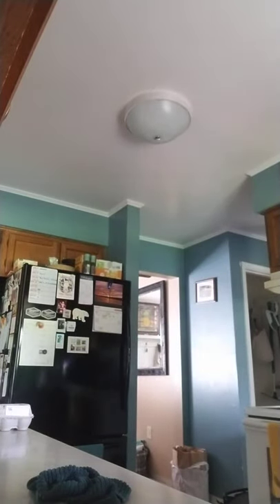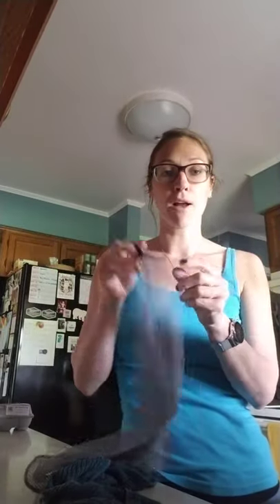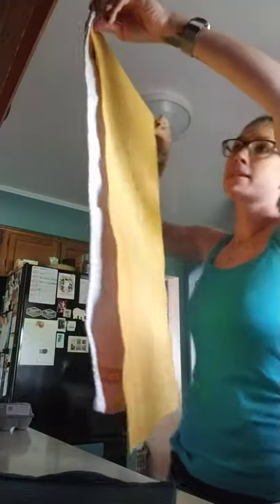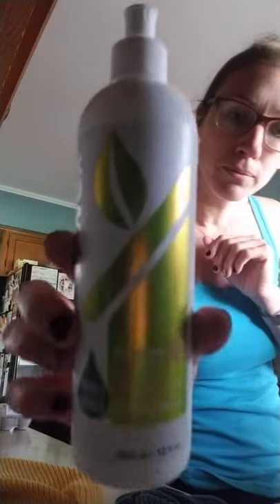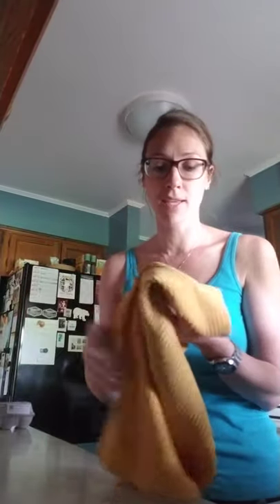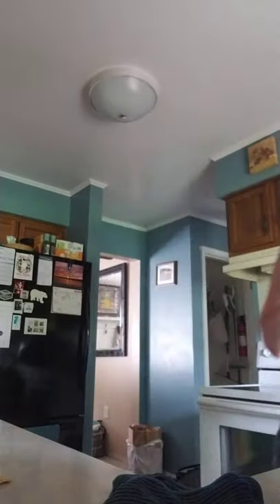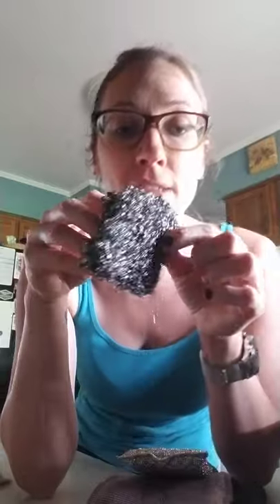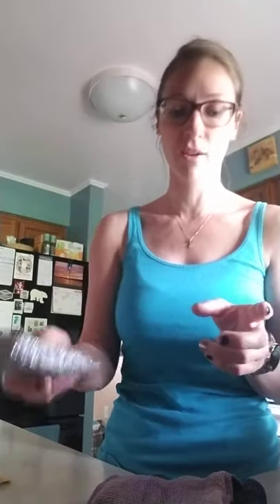My Kitchen Faves!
I talk about my favorite kitchen items!
Follow along to hear about my Norwex kitchen faves!
rbordlemay.norwex.biz